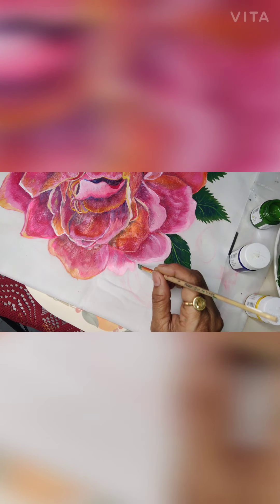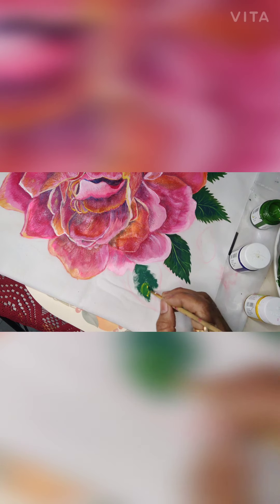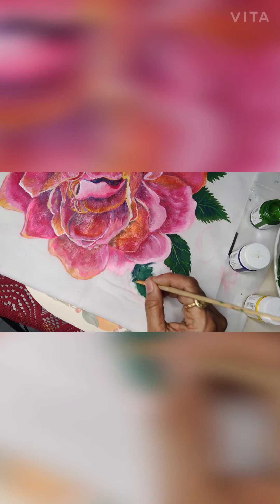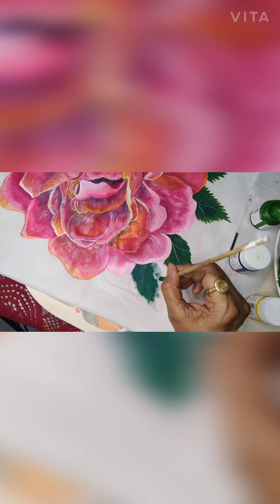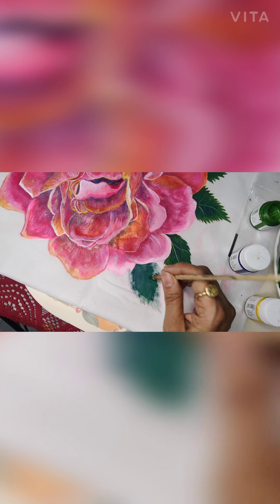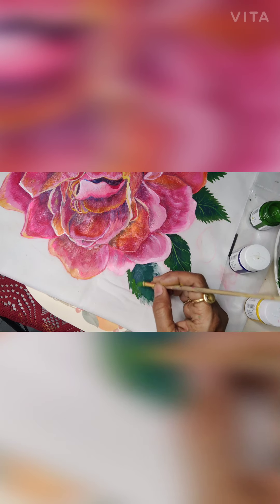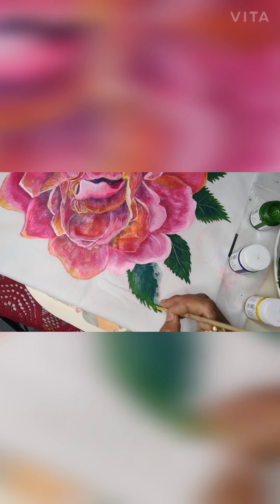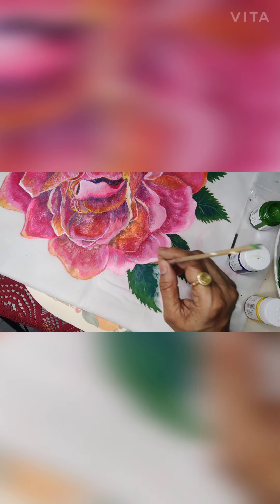Painting Rose leaves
colours used:
prussian blue to and Chrome yellow lo is used to make green.
Sap green
white
black
golden green
Faber castell colours
fevicryl
camel medium

The Meaning of the Color Green

 Spiritually Effects our ability to express unconditional love, forgiveness and compassion. ... Green represents abundance, renewal, growth and nature. It is a harmonizing, balancing and calming color. Green is a healing color that gives healing energy to the heart.